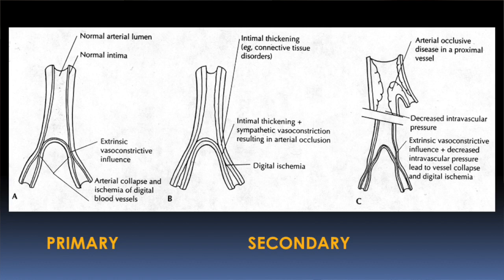Raynaud’s Phenomenon Video – Brigham and Women’s Hospital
Marie Gerhard-Herman MD, Division of Cardiovascular Medicine at Brigham and Women’s Hospital, discusses diagnosis and treatment for Raynaud’s phenomenon.

Raynaud's phenomenon or syndrome is a fairly common condition where people have well demarcated pallor or cyanosis of their fingers, the tips of their nose, tips of their tongue, ear lobes, or toes, meaning there's a color change from normal to either white or blue in any of those areas.

Most believe that this is in response to just your fingers being cold, but that’s not always the case. This response is a neurologic reflex and can happen with cold exposure elsewhere on the body.  In most cases, when the body warms up the demarcated area goes away.

This condition can be either primary or secondary. Primary Raynaud’s phenomenon is very common in females and often seen at the beginning of adolescents. Secondary Raynaud's phenomenon can be from a known injury such as frostbite or damaged blood vessels to the fingers.

At Brigham and Women's Hospital, we have a group of doctors that take care of patients with Raynaud's phenomenon enabling accurate diagnosis in a single visit.